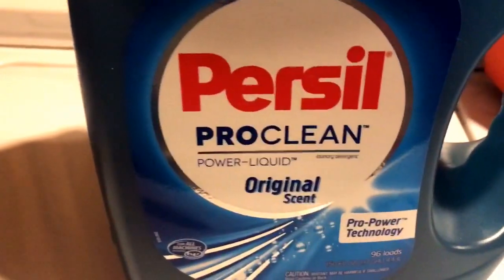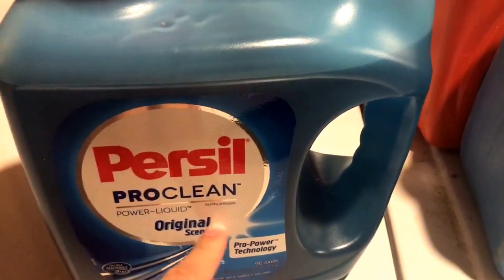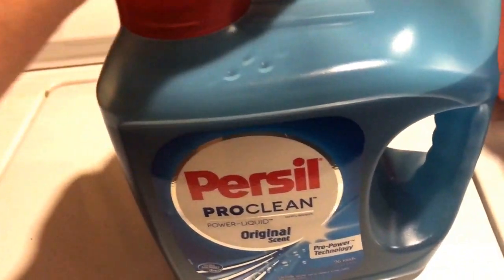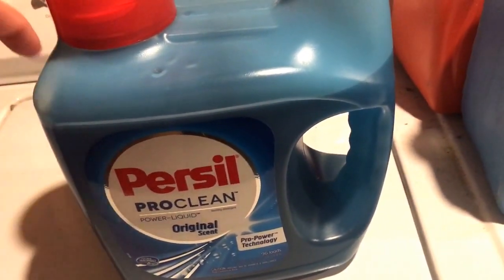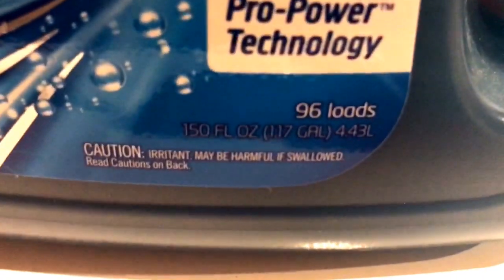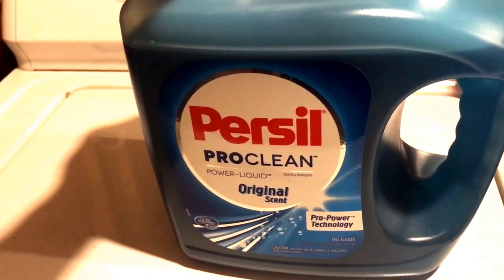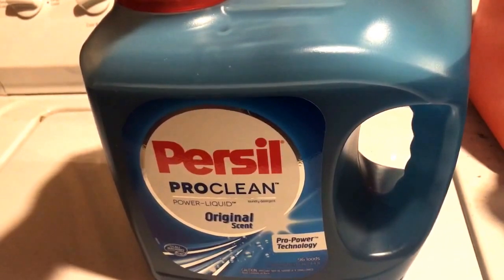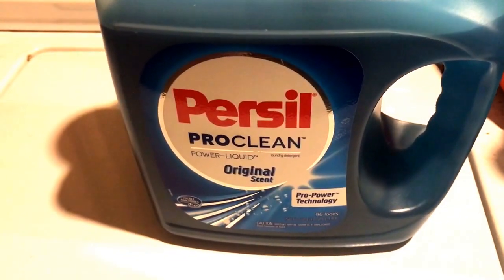Persil review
Persil detergent mini pre review